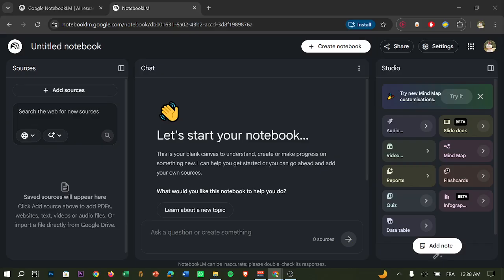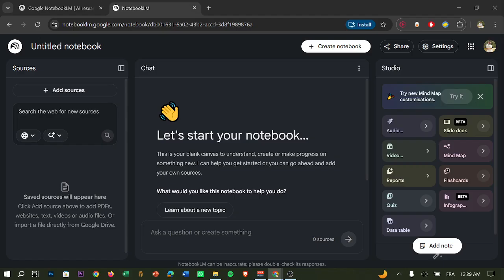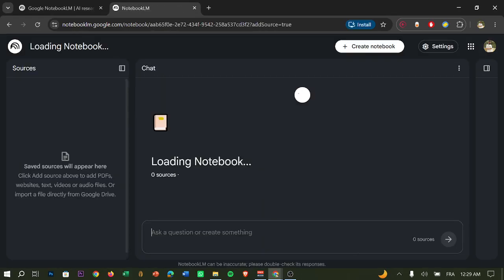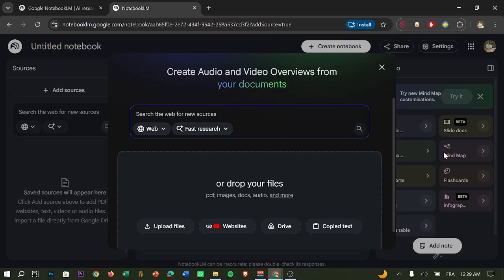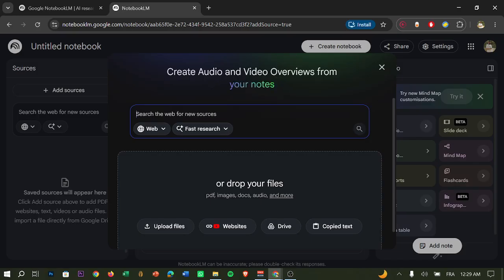How To Use NotebookLM for Beginners! Tutorial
Today we talk about how to use notebooklm,notebooklm tutorial for beginners,how to use google notebooklm,notebooklm guide,notebooklm tutorial